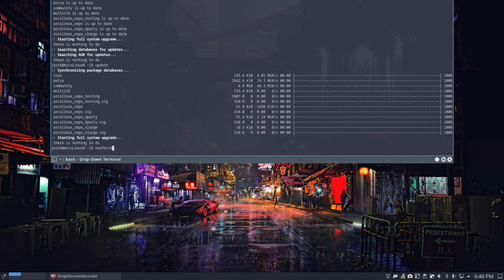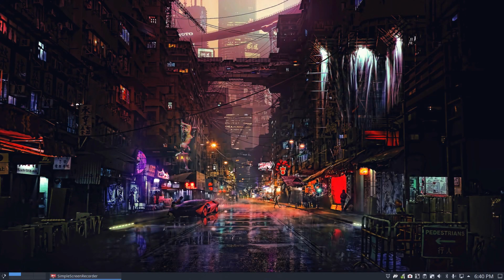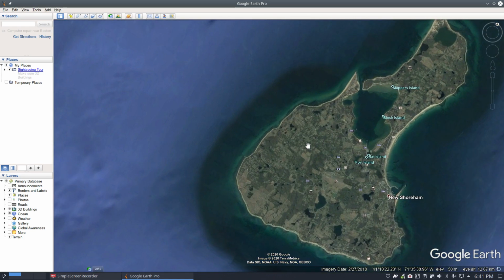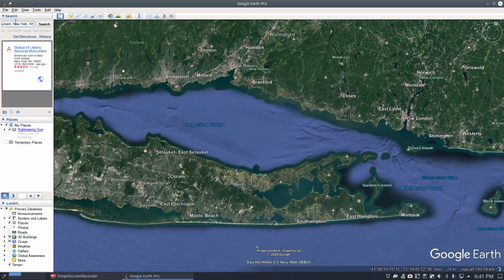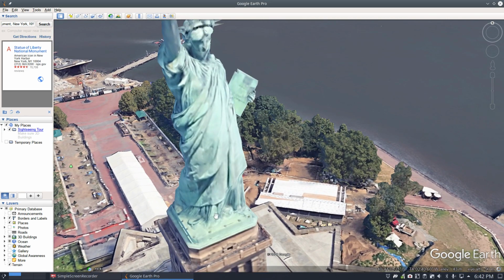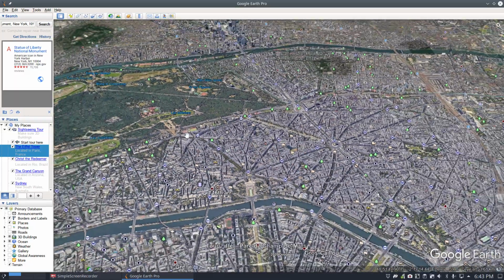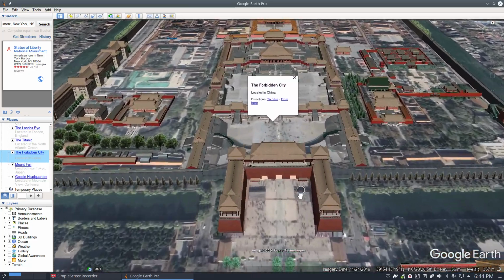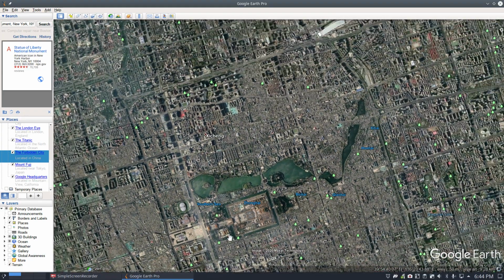ArcoLinux : 1411 install google-earth-pro and play with it - ArcoLinux repo